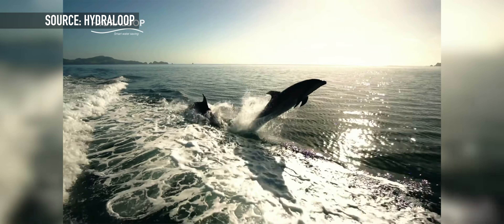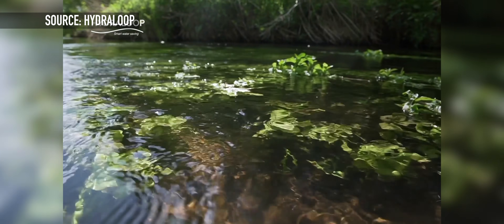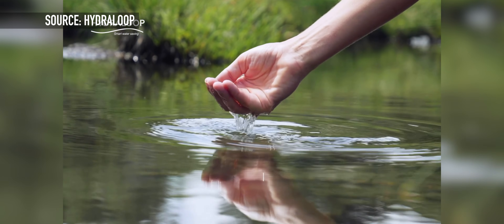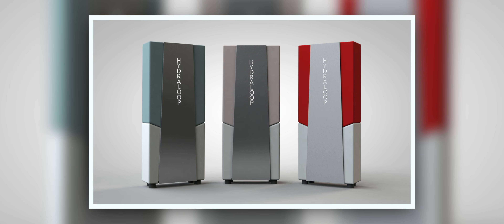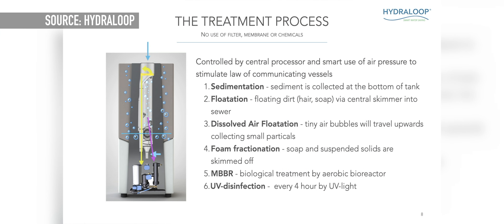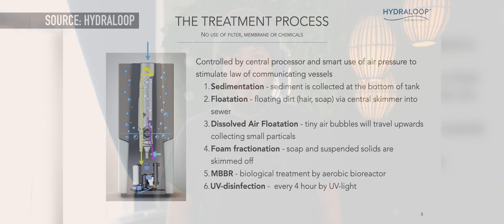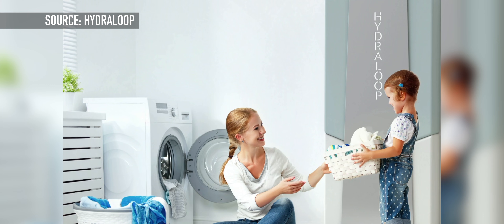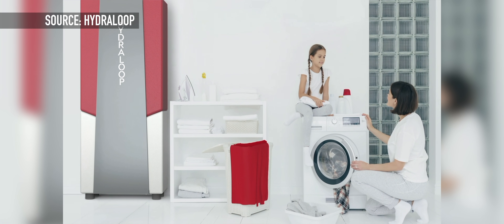Hydraloop Systems: Water Recycling - CES 2021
Since we live in an age where Climate Change is only about ten years away from causing irreversible damage to our planet and countries worldwide are facing water shortages due to more severe droughts, technology is needed to help conserve the water we use daily.

Hydraloop Systems hopes to tackle this issue head-on with their two water recycling systems: the Hydraloop 300 and the Hydraloop 600.

Make sure to keep up with our other videos covering the all-digital CES 2021.